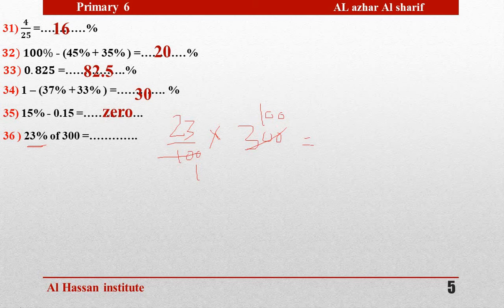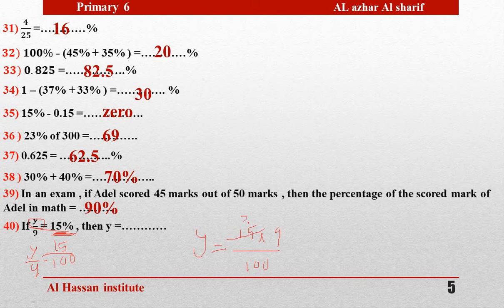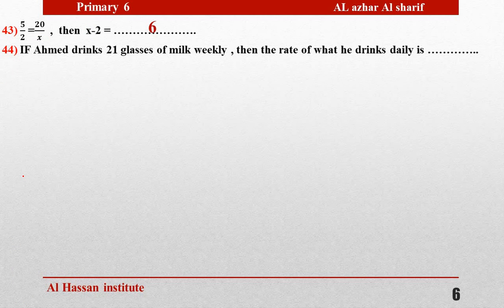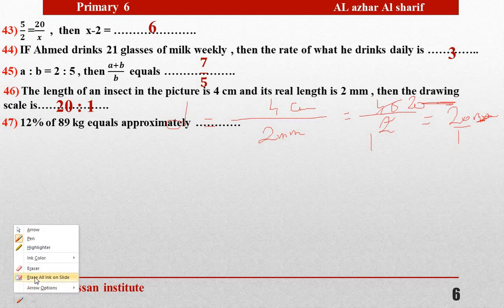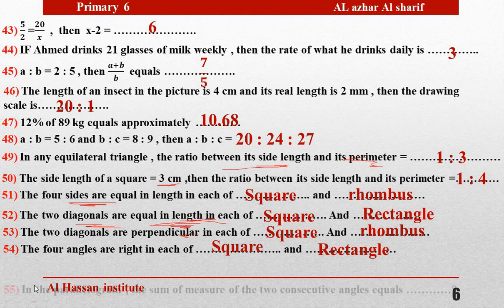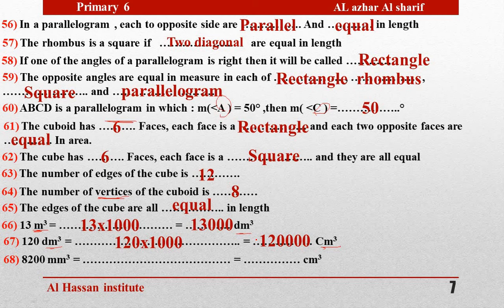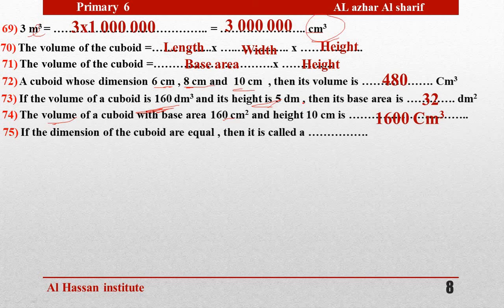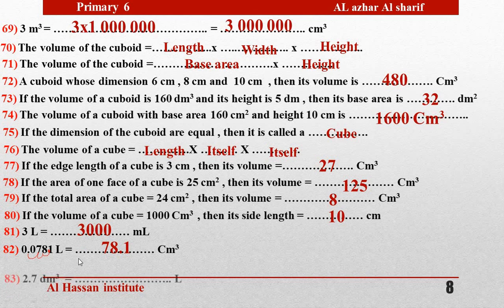مراجعة للصف السادس الإبتدائى الترم الأول MATHS